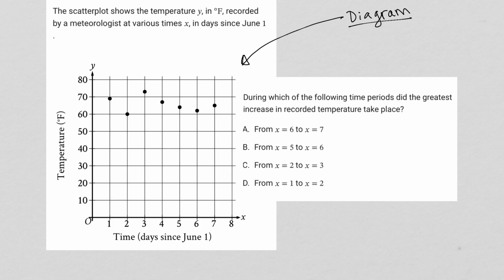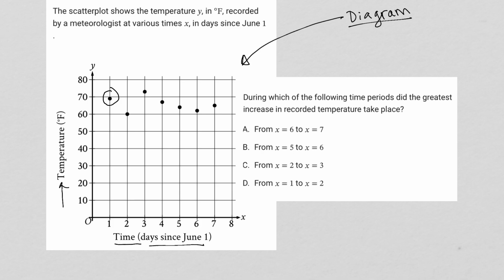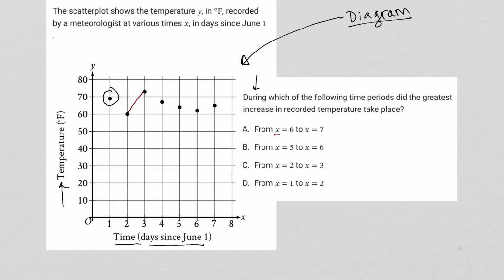The scatterplot shows the temperature y, in °F, recorded by a meteorologist at various times x, in..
Digital SAT Question Bank: Problem Solving and Data Analysis (EASY)

The scatterplot shows the temperature y, in °F, recorded by a meteorologist at various times x, in days since June 1. During which of the following time periods did the greatest increase in recorded temperature take place?

ID: 6a23e77a Student Question Bank